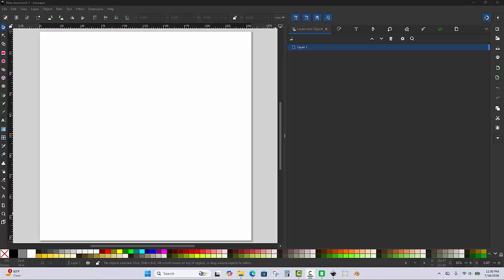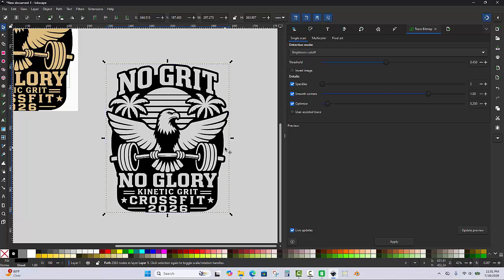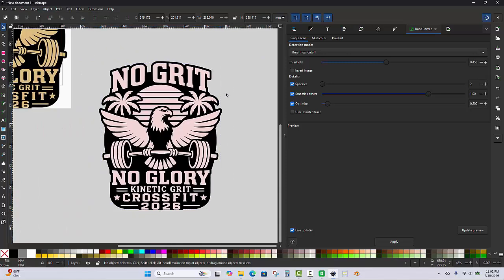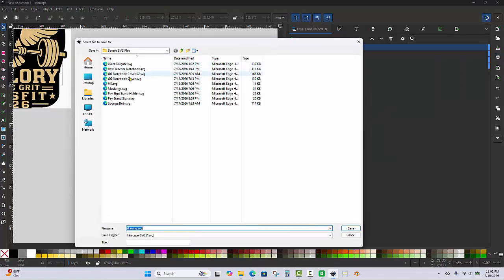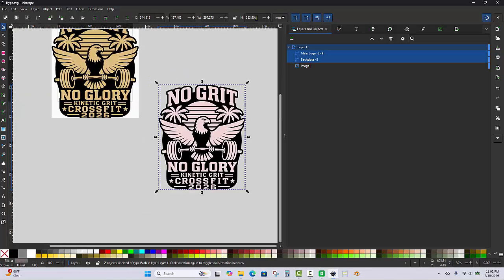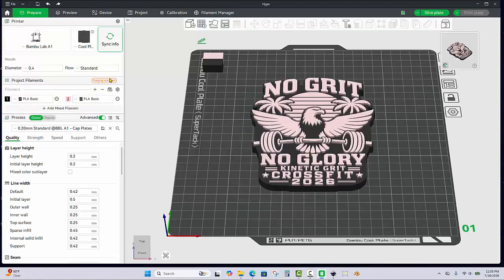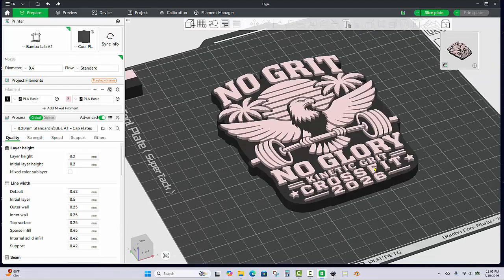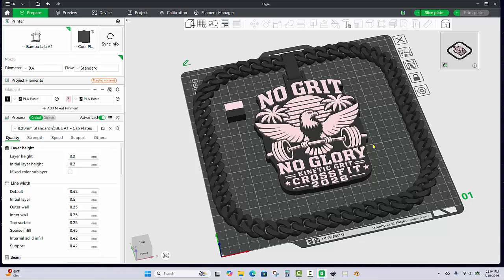3D Printing - MAGIC! - Making the No Grit Hype Chain 3D Model - Don't Blink it Happens FAST!